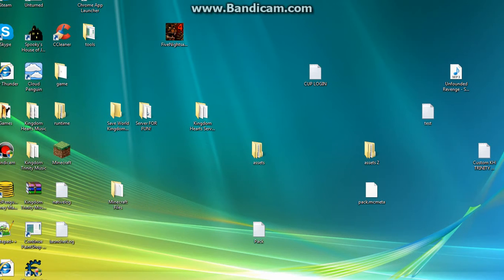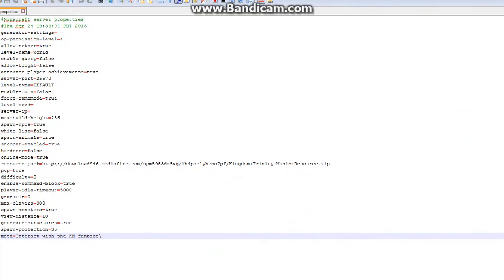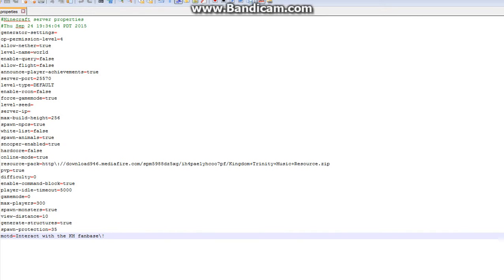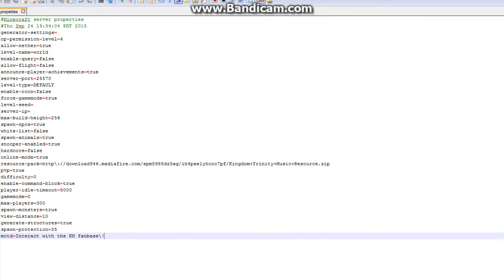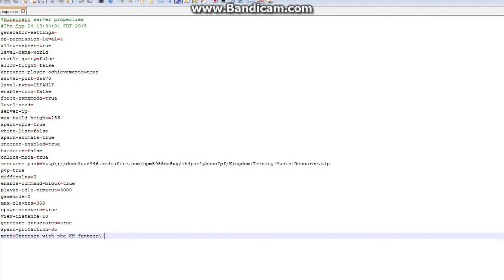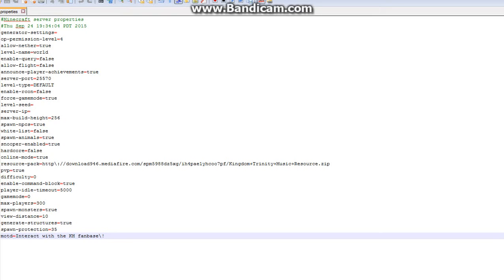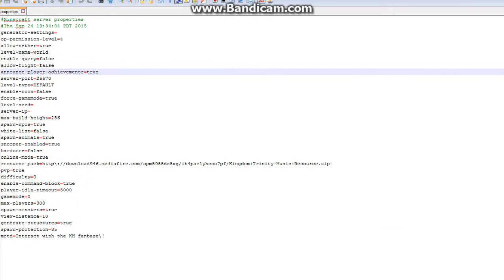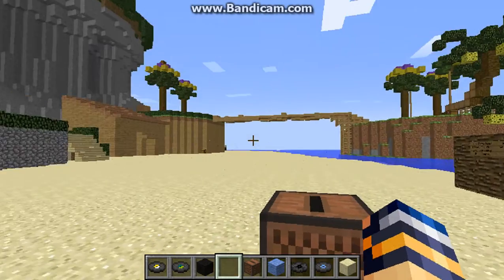Minecraft Server Video Explanation